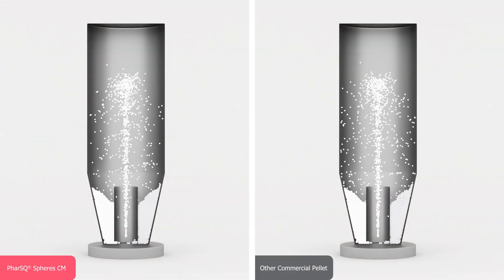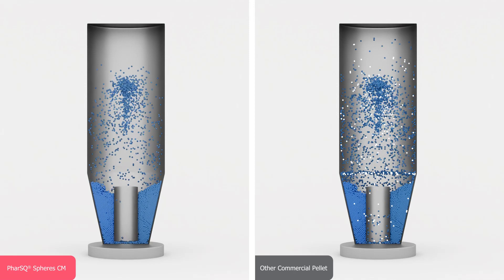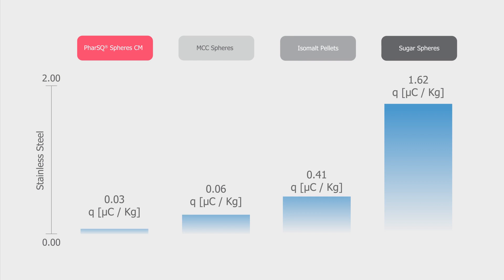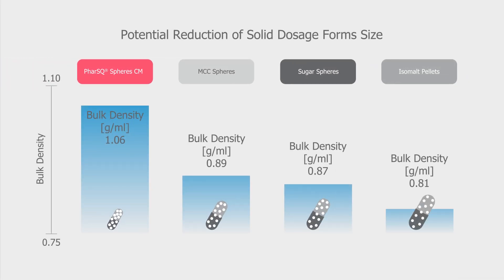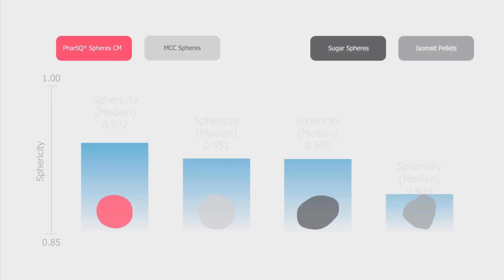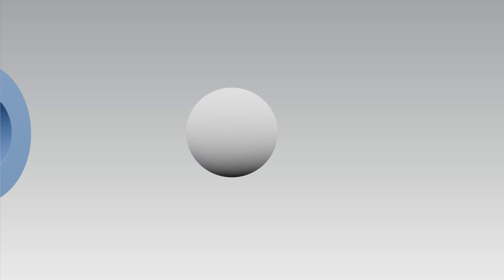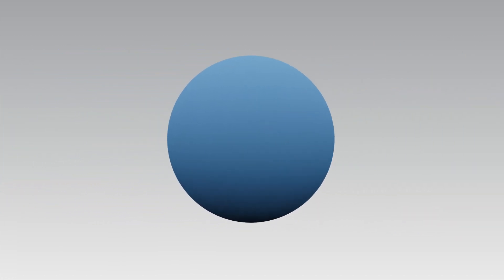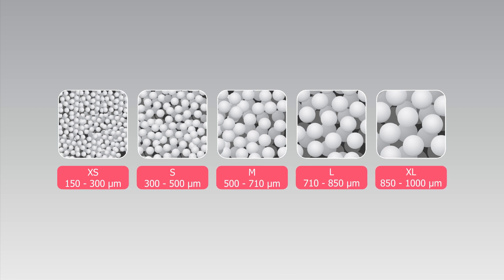Easier Development And Production of Multi Unit Pellet Systems: PharSQ® Spheres CM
You are looking for a simplification of MUPS development and production? The reduced static buildup of PharSQ® Spheres CM ensures an easy and straightforward proceeding by minimizing agglomerates and production losses. Let’s take the next step in formulation development together!

// Photo Credits: Budenheim